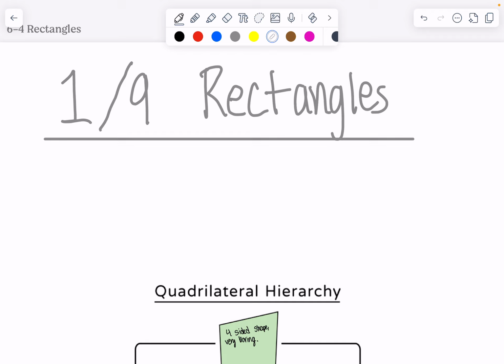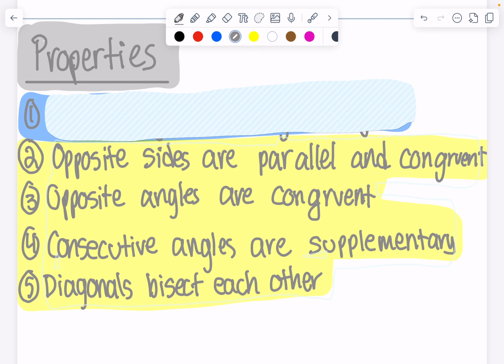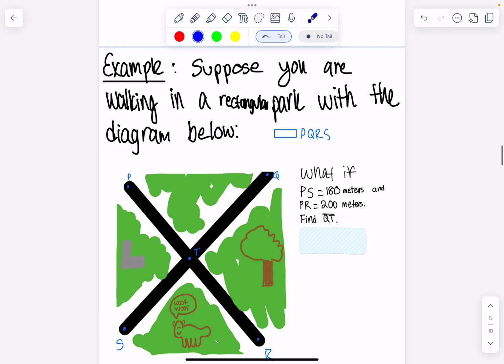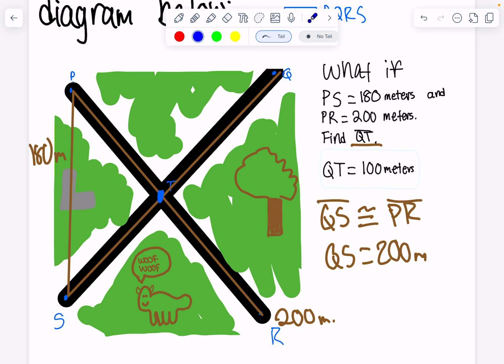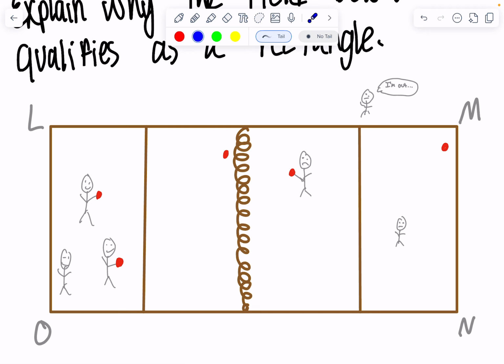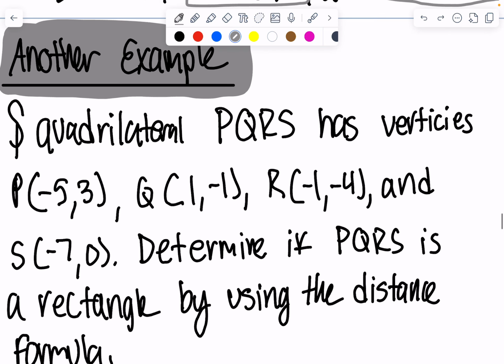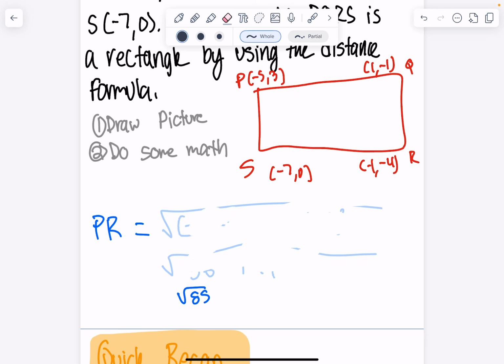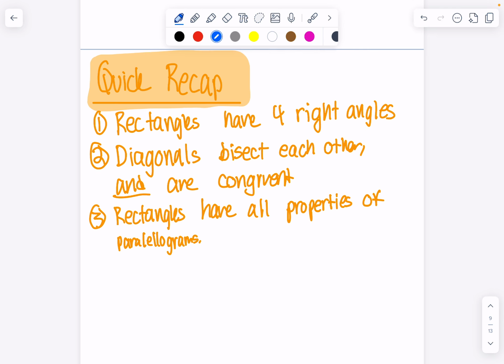Honors Geometry: 6-4 Rectangles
This video is meant for my 8th Grade Honors Geometry course. This video is the entire lesson from 1/9.